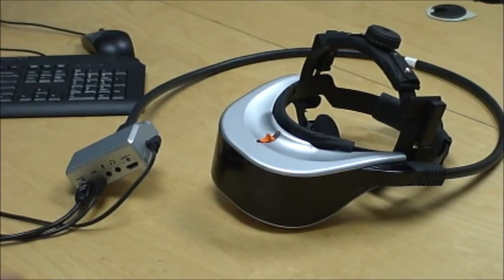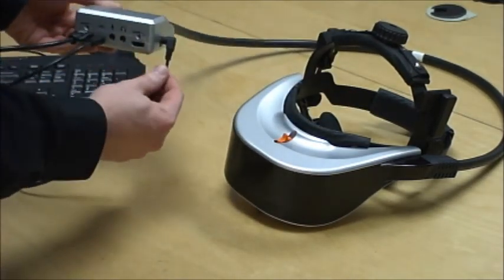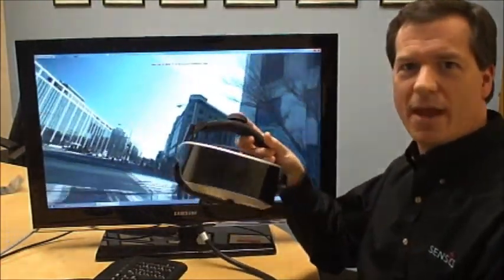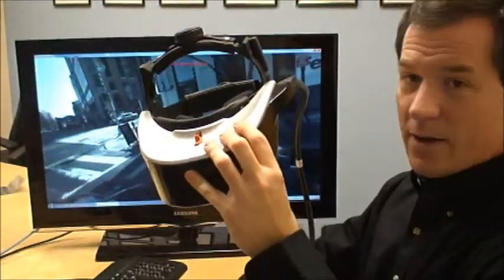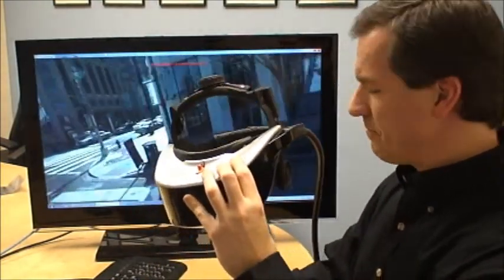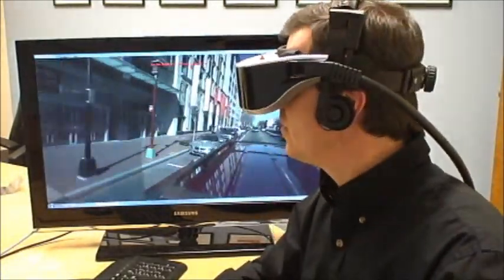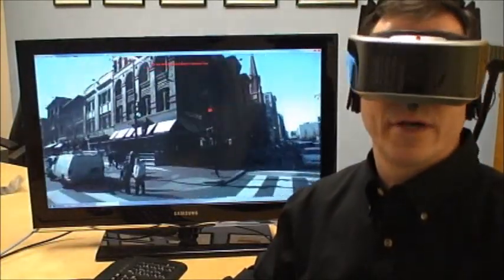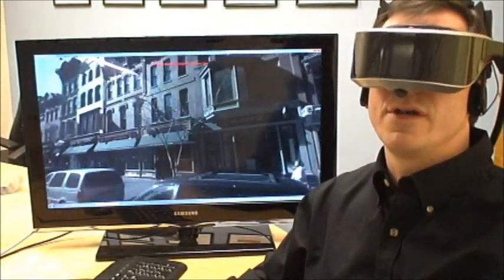SensicsiMove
Demo of using the zSight SXGA HMD with iMove GeoView software